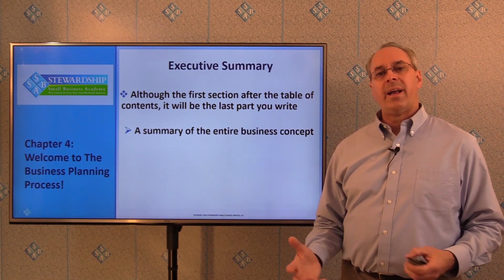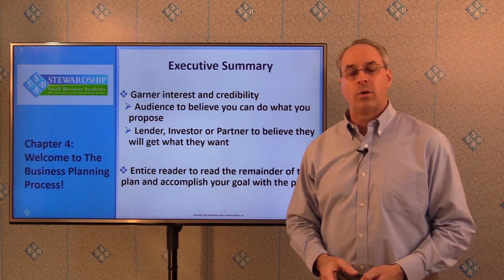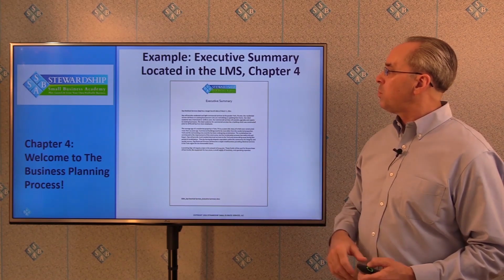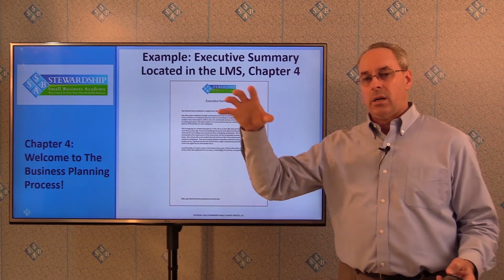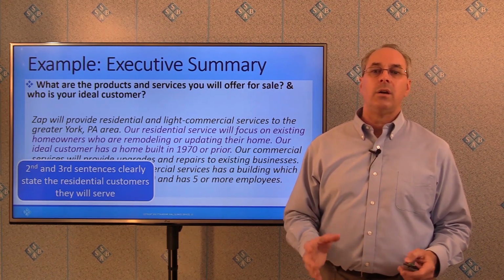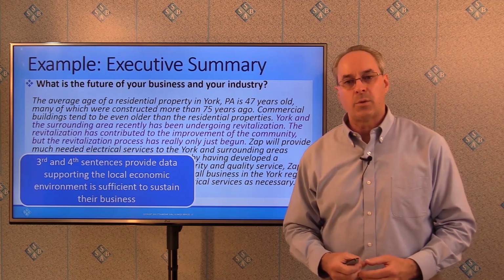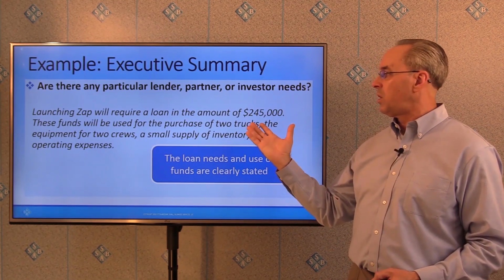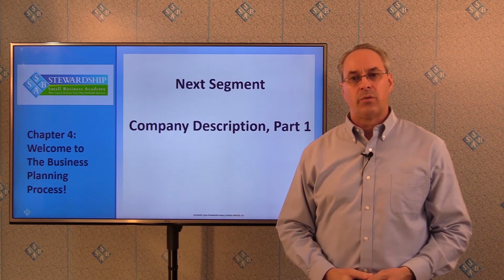SSBA, Module 1: Plan, Chapter 4, Segment 3 of 8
Segment 3 of 8 introduces the Executive Summary which is placed toward the beginning of a business plan although typically the last section written.  Completing the other business plan sections allows you to concisely summarize the entirety of the plan and key personnel in planning, launching or growing your company.

Need to Plan, Launch or Grow a profitable business?